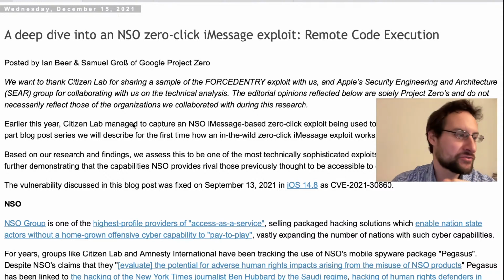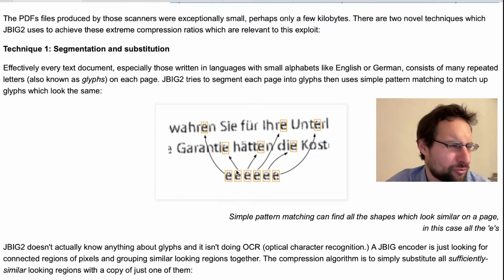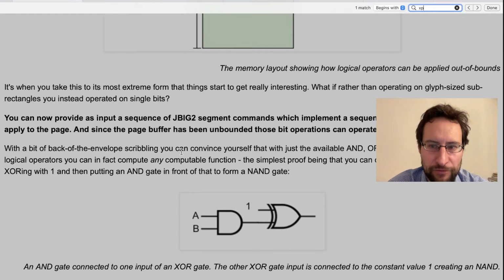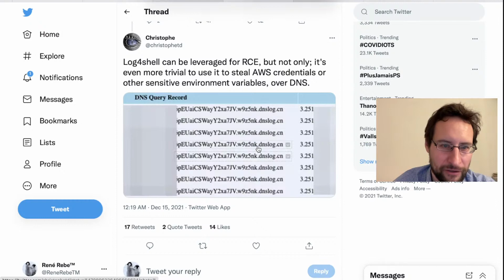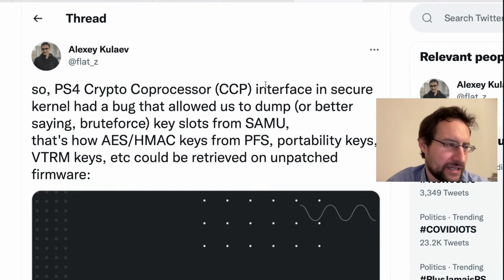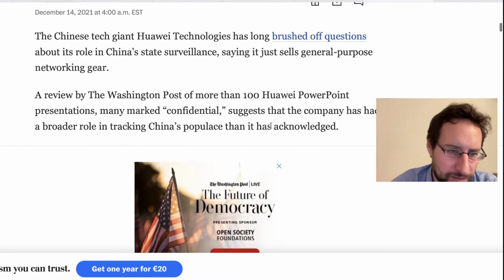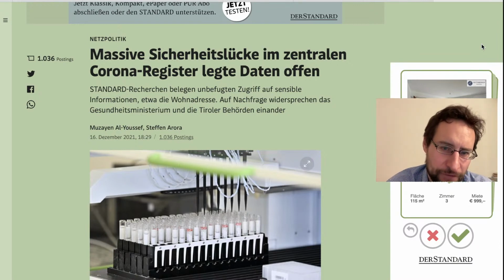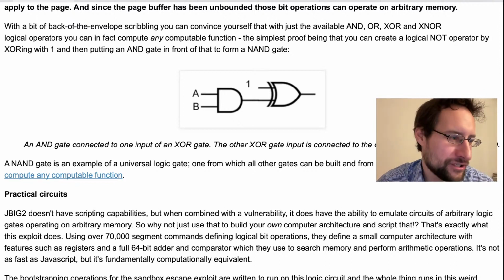BREAKING: iOS 0-day a closed look, 2nd log4j vulnerability, Huawei surveillance gear and more!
0:00

07:00

8:00

10:00

13:00

16:00

20:00